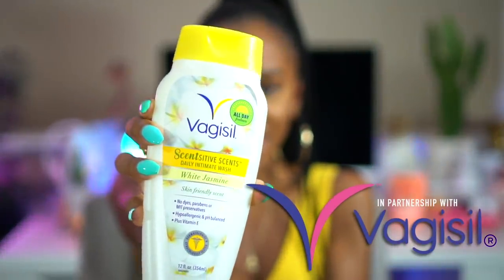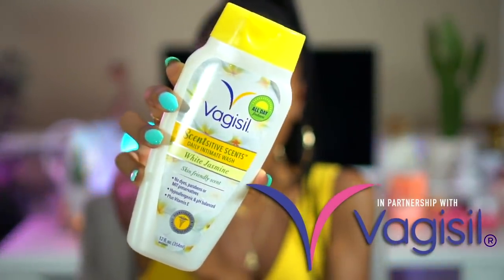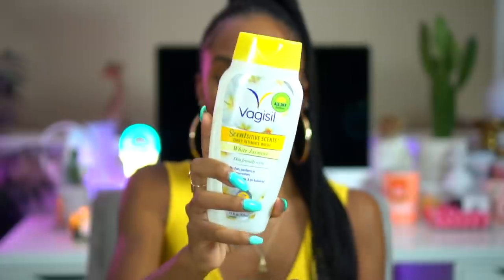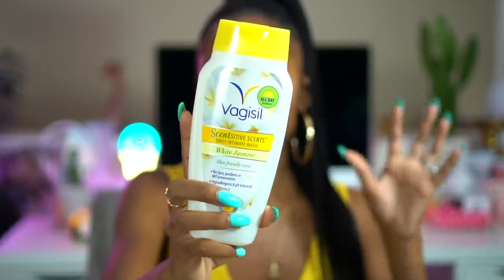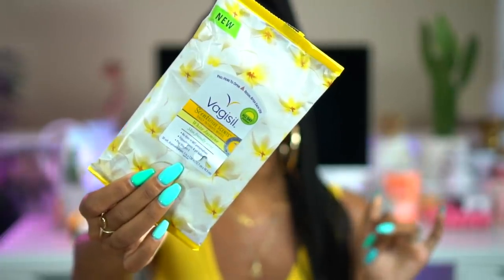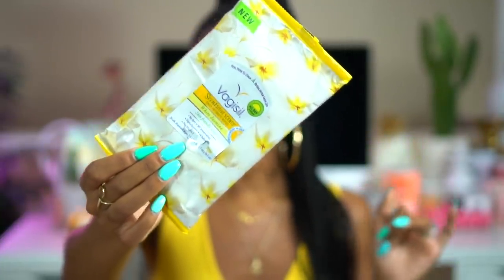V-Talk 🌷 My Vagina Routine! Intimacy Prep & Clean Up + How I Stay Fresh ALL DAY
Today I'll be sharing with you guys how I clean down there, how I smell good and stay fresh all day, how I prepare and care for my Virginia after waxing AND how I prep + clean up after sex eyes Get into iiiiiitttt.

Want to see more V-TALK videos? Let me know what you want to see next in the comments!

Psalms 91:1